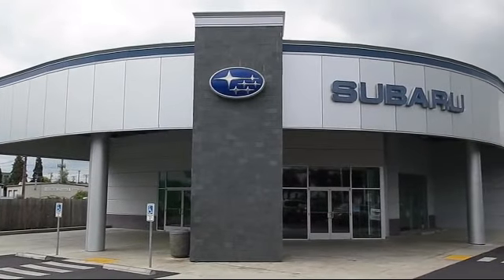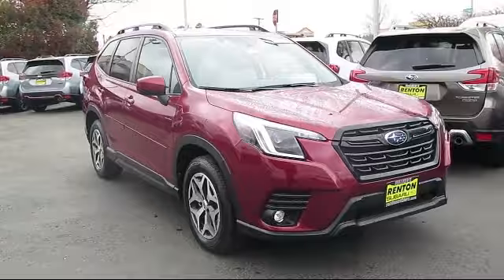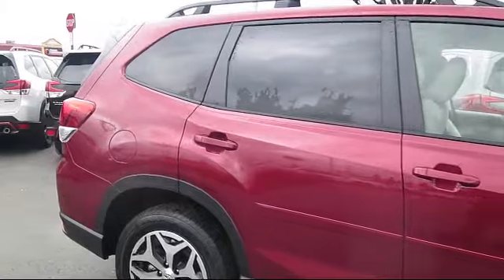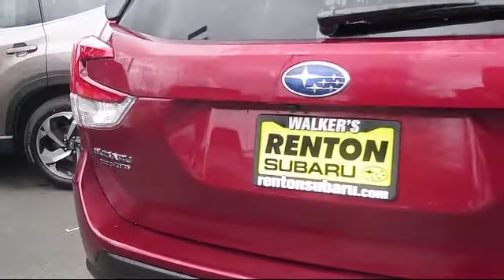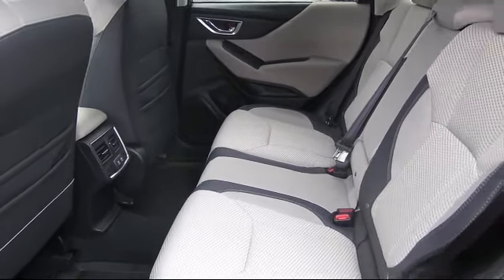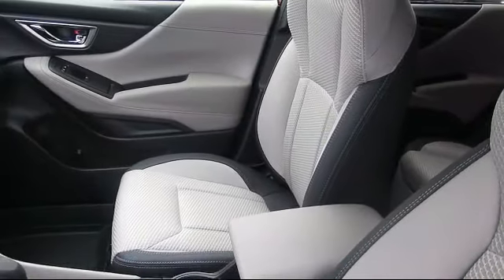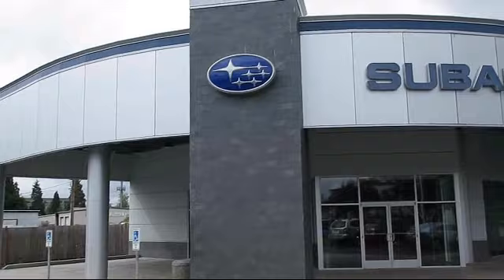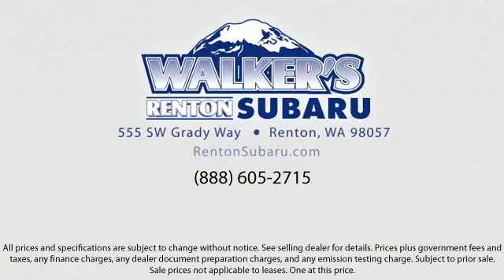2024 Subaru Forester Premium Seattle Bellevue Renton Kent Auburn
2024 Subaru Forester Premium Stock Number: WS7000 Vin:JF2SKADC8RH490930.